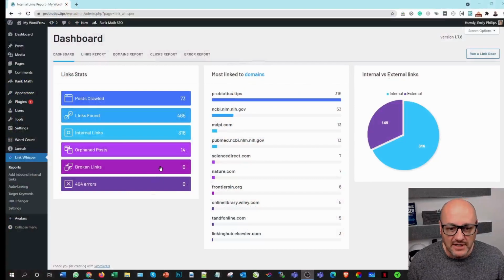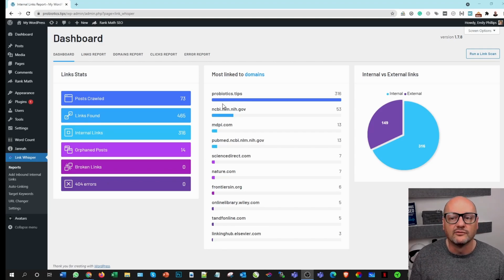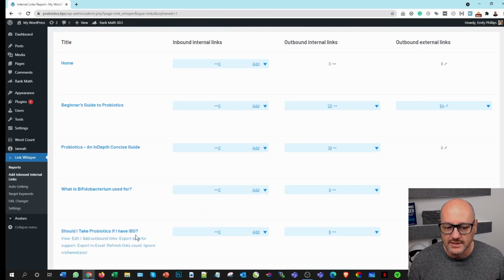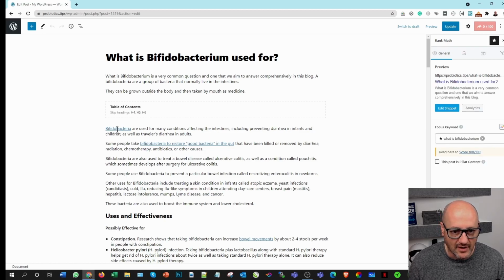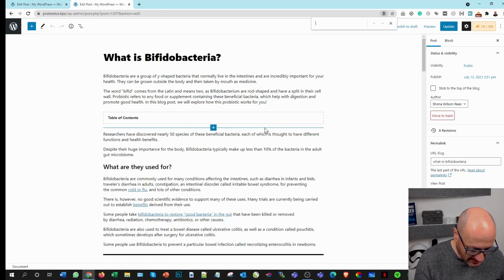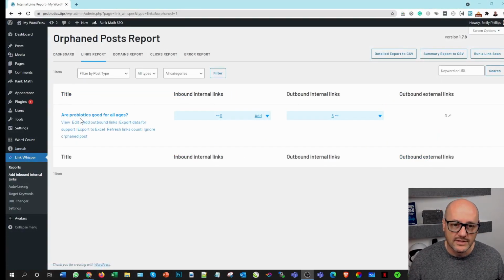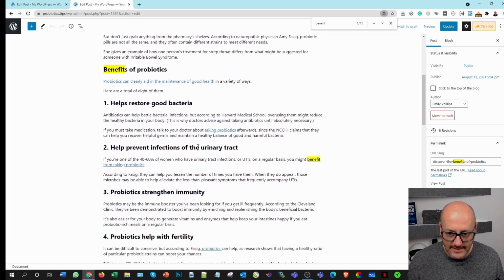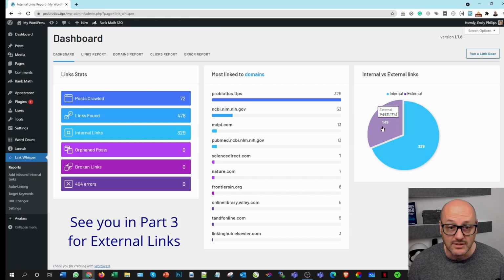Part Two: Finishing off Difficult Inbound Internal Links within 🔗 Link Whisper 🔗 on a Brand New Site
In this video, I show you how to fix those stubborn orphan pages that require an exact match link between each respective page.

Recap: Starting from a standing position we had 74 posts, 214 links found and only 1 internal link exists.

We now have achieved zero orphan pages, 478 links and 329 internal links.

Check out Part Three for external link building techniques with Link Whisper.

Remember that no one knows it all, it takes a collaborative approach to learning. So share what you know, so we can all do it better.